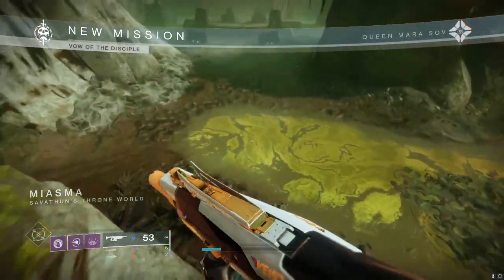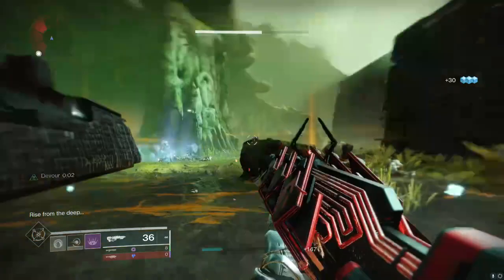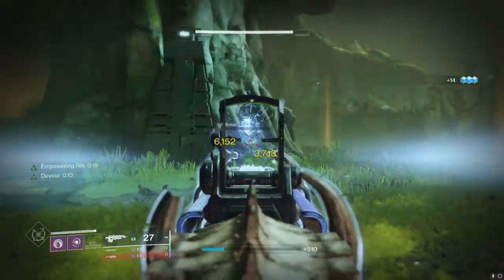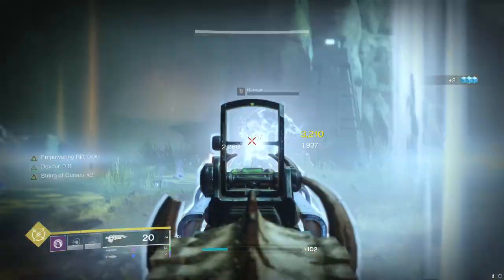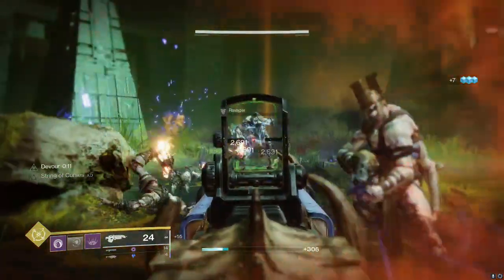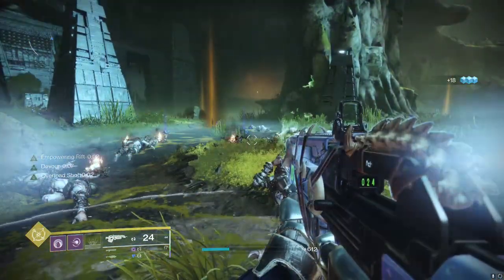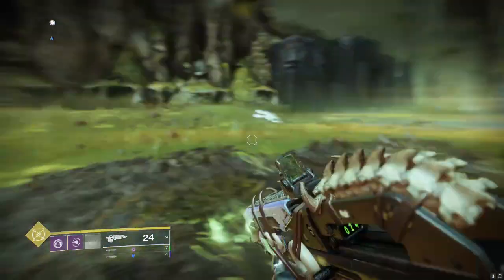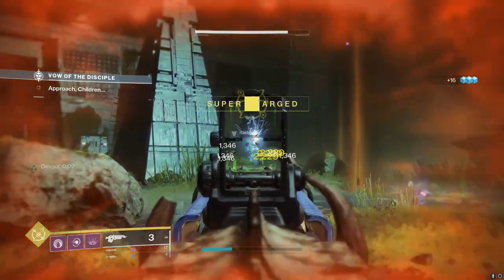New Best Spot for *FAST* Exotic Catalysts in Destiny 2 Witch Queen!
With Vow of the Disciple we got a great spot for exotic catalysts without any wiping, pesky wizards, or burden of riches stealing your progress.